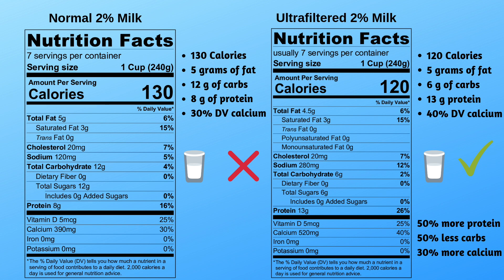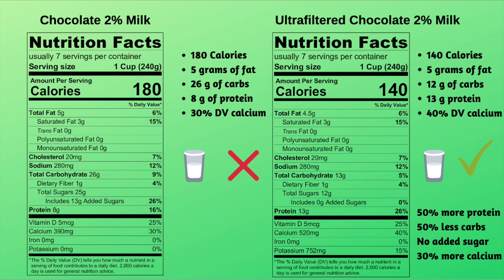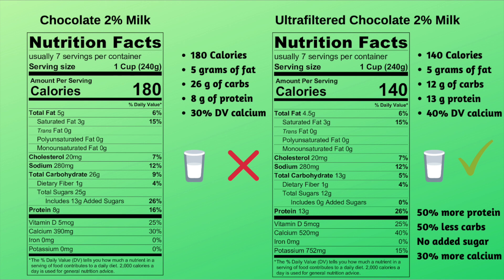What is Ultra-filtered Milk?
Learn more about what ultra-filtered milk is, how its made, and why you should care. Learn more about Fairlife, Dairygold Fit, and HP Hood Simply Smart!